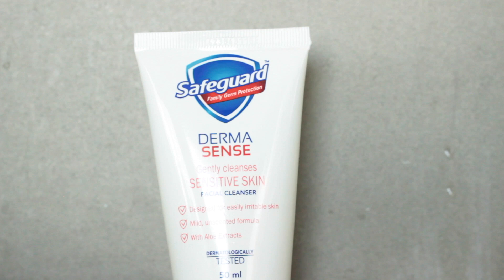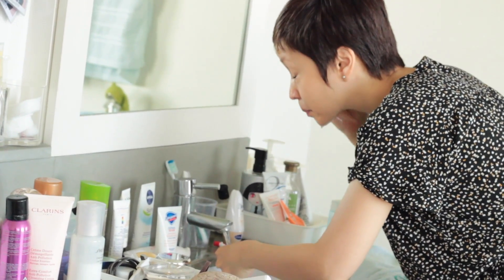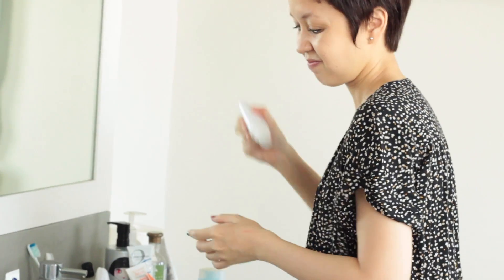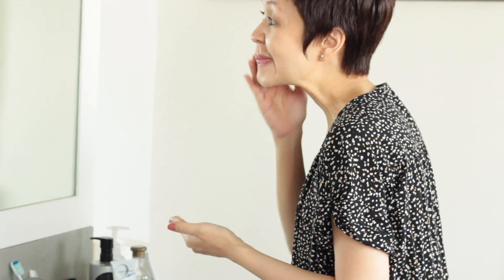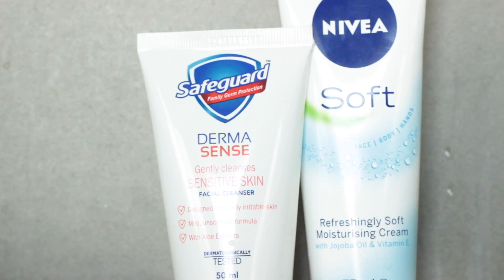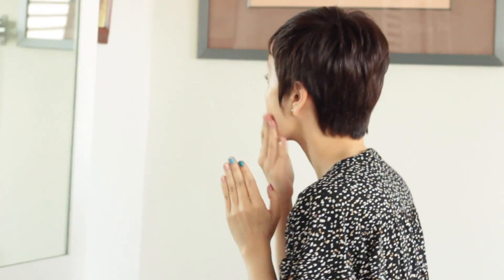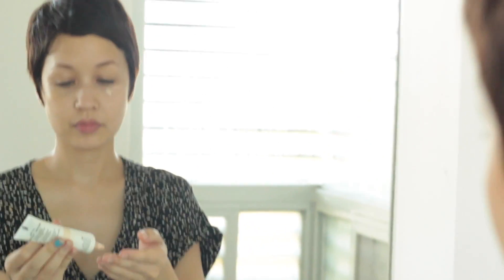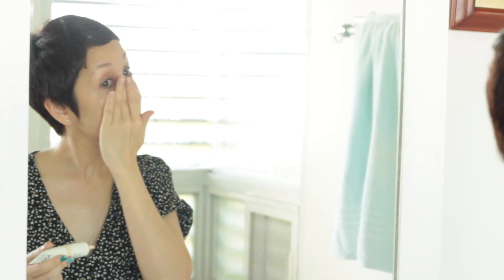MY MORNING SKINCARE ROUTINE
Finally after ages, and ages I have another video up!  Here is a very rushed but well-lit at least video of my morning skincare routine.  Note that on even more chaotic mornings I might leave out a product or two but these are the current ones I use.  Products mentioned below.

PRODUCTS MENTIONED:

1. Safeguard Derma Sense Cleanser for Sensitive Skin (fragrance-free)

2. NIVEA Soft Moisturizer (bought in Japan)
3. This Works In Transit Camera Close-Up Moisturizer

4. VMV Hypoallergenics Armada Face Cover Sunscreen SPF45

5. NYX BB Beauty Balm in shade "Natural" (oil-free)